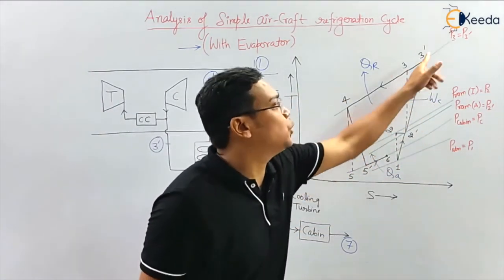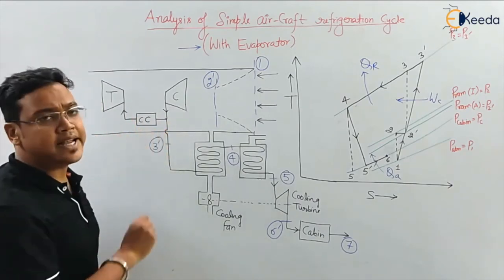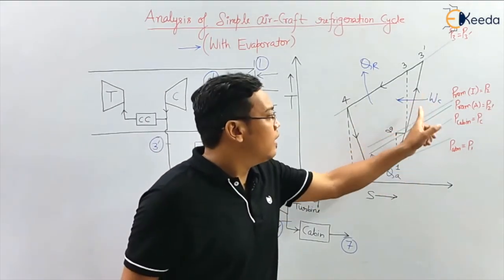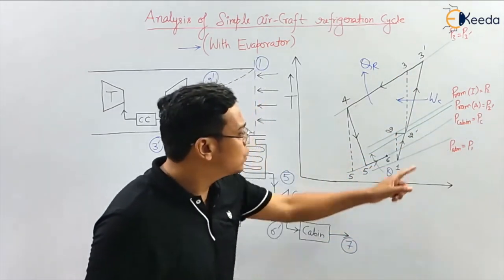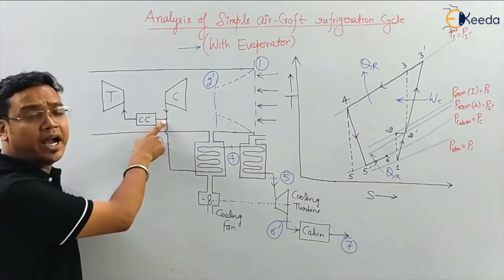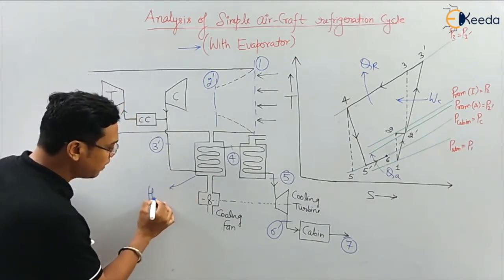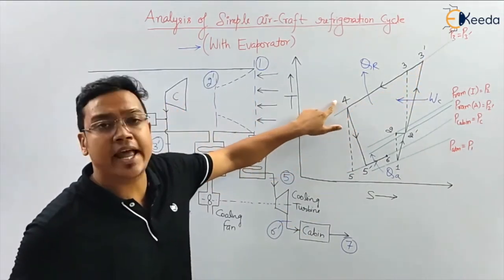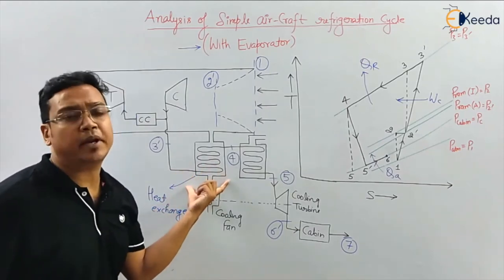Concept of Simple Air Craft Refrigeration Cycle with Evaporator - Aircraft Air Refrigeration Systems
Video Name - Concept of Simple Air Craft Refrigeration Cycle with Evaporator

Chapter - Aircraft Air Refrigeration Systems

Happy Learning!